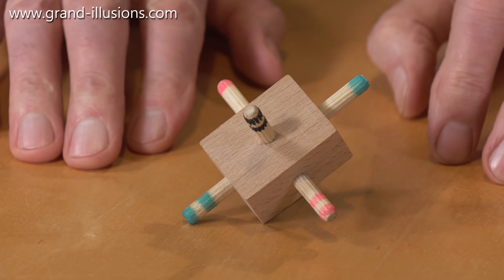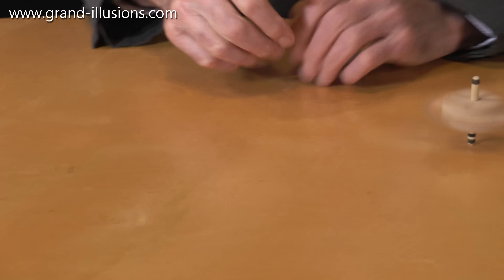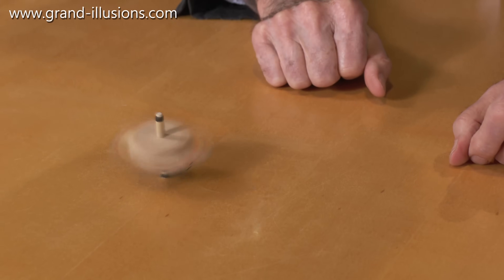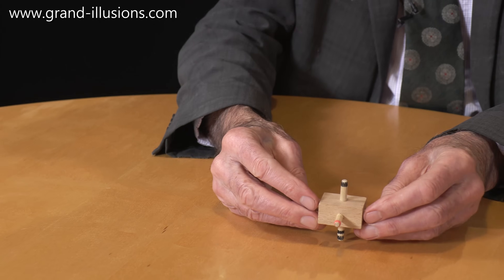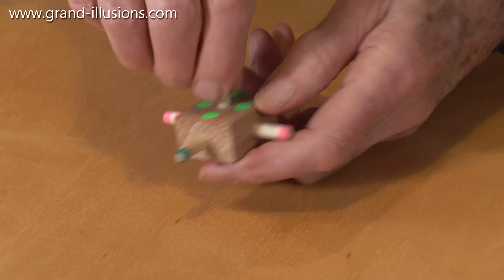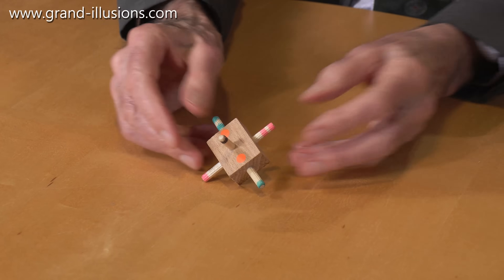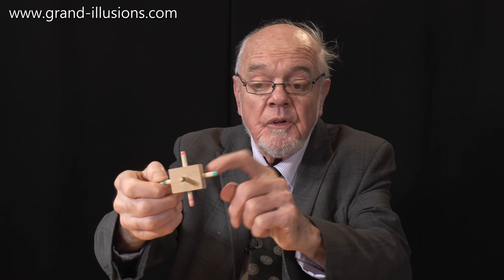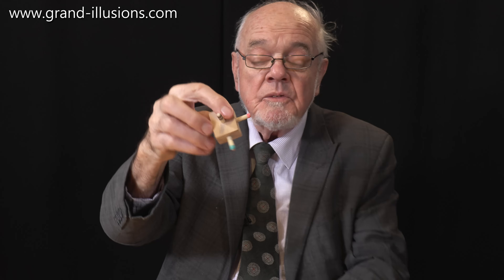Intermediate Axis Spinning Top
This deceptively simple little spinning top exhibits some very unusual behaviour. A rectangular wooden block forms the main part of the top, and each of the three sides is of a different length. This fact is important and is the key to the way this top behaves.
You can spin the top on the red axis, on the green axis, or on the black axis. If you spin it on the green axis it will continue to spin nicely for a reasonable length of time. The same happens when you spin it on the black axis. However, if you hold it so that the red axis is vertical and you spin it around that axis, something remarkable happens. Almost immediately it tumbles and turns and ends up in a stable rotation around the black axis!

This fascinating behaviour is related to the so called ‘intermediate axis theorem’ or ‘tennis racket theorem’ or the ‘Dzhanibekov effect’. The physics behind this effect has been known since the early 19th century. However the Soviet cosmonaut Vladimir Dzhanibekov observed one of the logical consequences of the theory whilst in space in 1985.

The wooden block has three principal axes of inertia. These are the three coloured axes. The green axis has the smallest moment of inertia, and it is the axis around which it is the easiest to set the top spinning. The black axis has the maximum moment of inertia – it is hardest to spin the top around this axis. Spinning the top around either of these two axes results in a stable rotation, and it can be shown that the black axis (the one with the largest moment of inertia) gives the most stable rotation.

The red axis is called the ‘intermediate axis’, because its moment of inertia is larger than that of the green axis, but smaller than that of the black axis. Rotation about the intermediate axis is unstable.

When you spin the top around the red axis, i.e. the intermediate axis, it cannot hold the top spinning in a stable manner, and the top quickly settles into a spin around the most stable axis, i.e. the black one.

To make the effect even more dramatic you can attach some of the supplied coloured stickers to the two largest faces of the top (the faces that will either be facing up or down when you spin the top on the black axis). When you then spin the top on the red axis and it switches to the black axis, you will suddenly see colour appear, as the stickers are now on the top face.

There is a further interesting effect, which is shown when you hold the top in your fingers, spin it around one of the axes, and let go. Best to do this over a soft surface, so there is no damage when the top hits the ground. The effect happens quite fast, and it can be helpful to film it and then slow the film down. Basically, if you spin the top on the black or the green axis, it simply falls down, while continuing to spin on that initial axis.

However, if you spin the top on the red axis and then let it fall, it will rotate 180 degrees in the air so it is still spinning on the red axis but is now pointing in the opposite direction – this is why we have marked one end of the red axis with a single band of colour, and the other end of the axis with two bands. The top will then rotate again, so that it is still spinning on the red axis but now pointing in the original direction again. It will do this a number of times, depending on how far it has to fall. In space, an object will continue reversing direction over and over again for a long time!

There are spectacular videos on YouTube, especially if the experiments are performed in weightless conditions, e.g. by astronauts on the International Space Station – search for ‘Dzhanibekov effect space’. and also

We are grateful to Nándor Bokor, from the Physics Department of Budapest University of Technology and Economics, who invented this top, and brought it to our attention.

MUSIC COPYRIGHT

The music used in this video is a track called Unfamiliar City, which is Track 6 on a CD called Ambient Textures (AK 107) AKM produce discs which once you have bought the disc allow the music to be used without any further royalty payments.